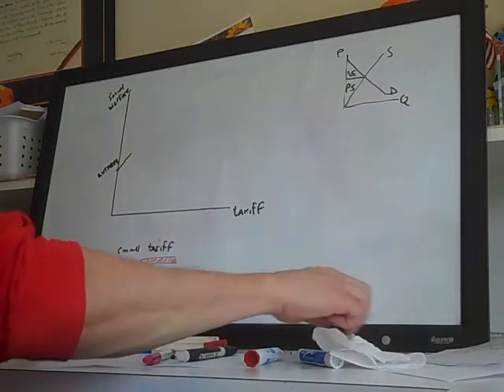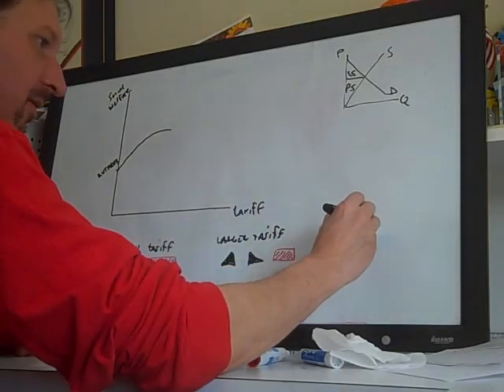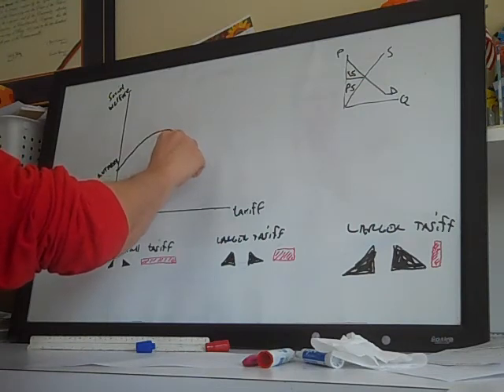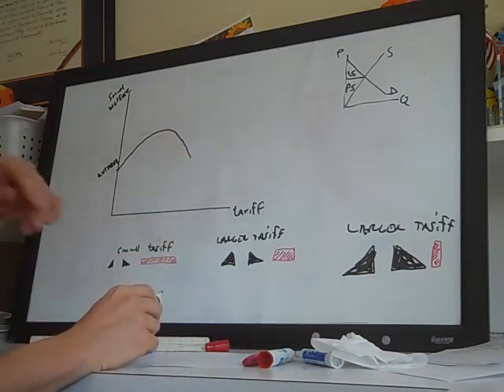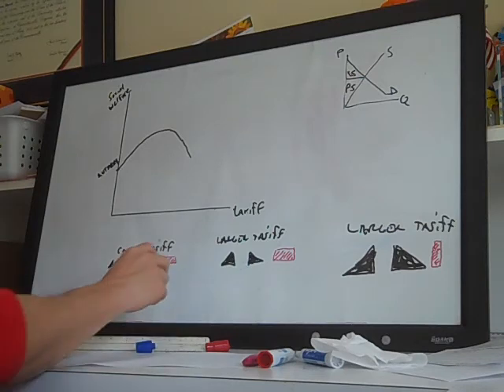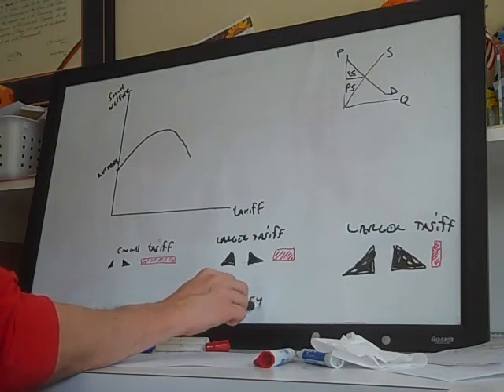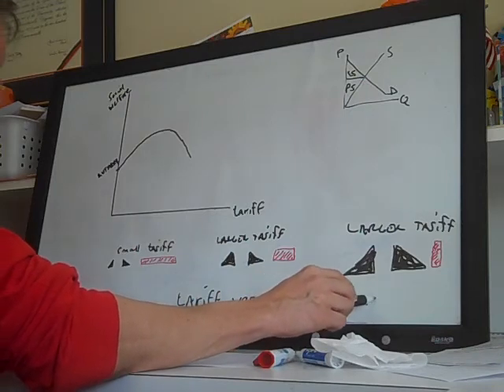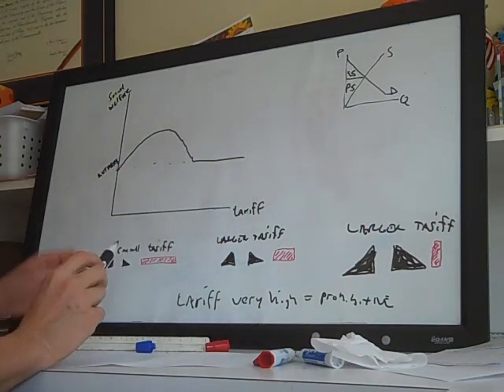Socially Optimal Tariff